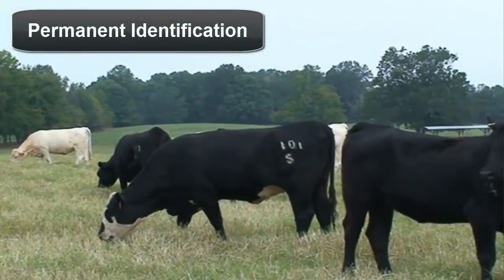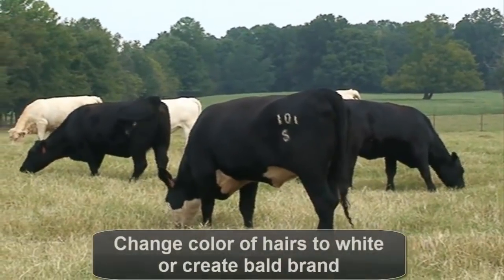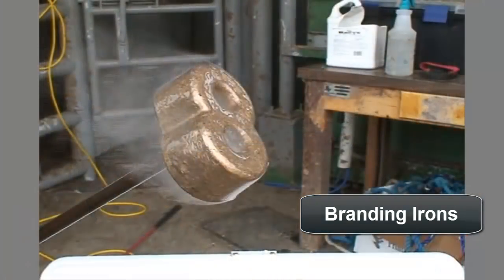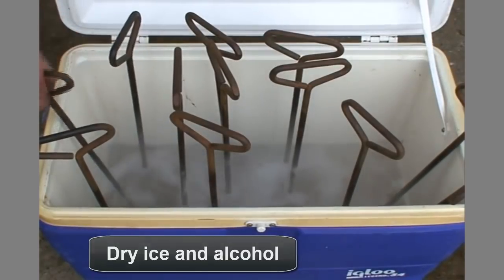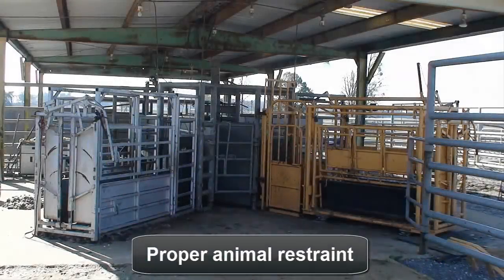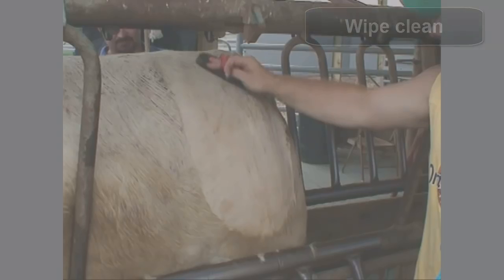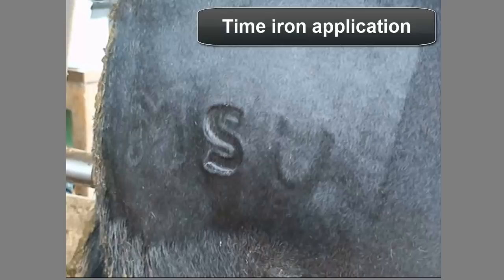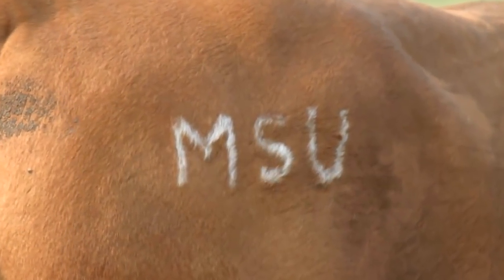Freeze Branding Beef Cattle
The process of freeze branding beef cattle is explained.